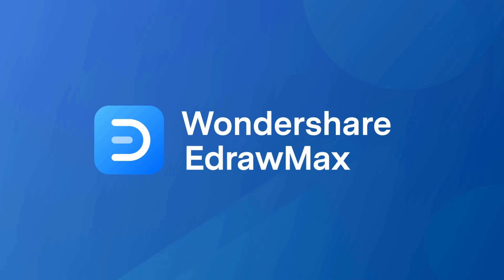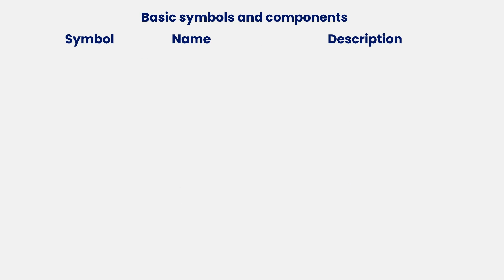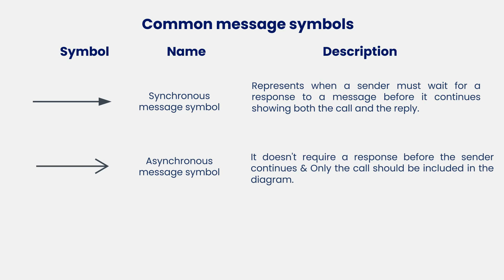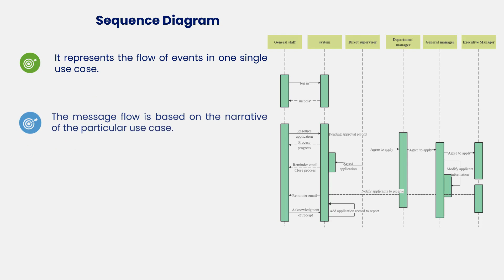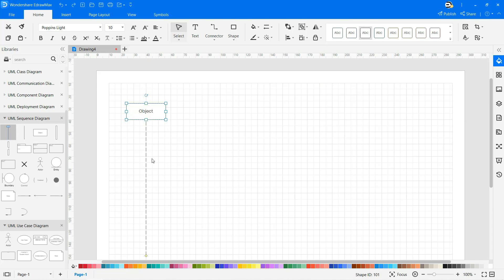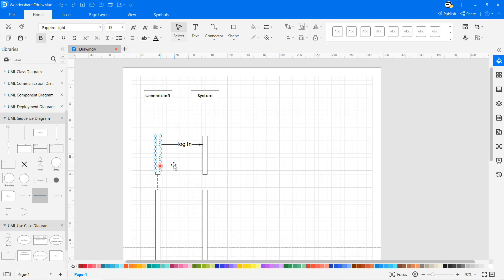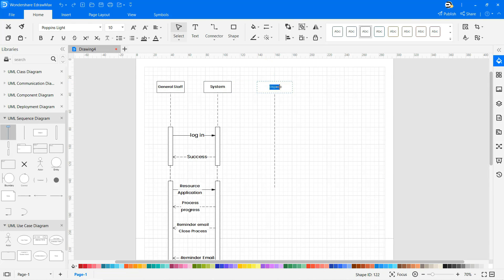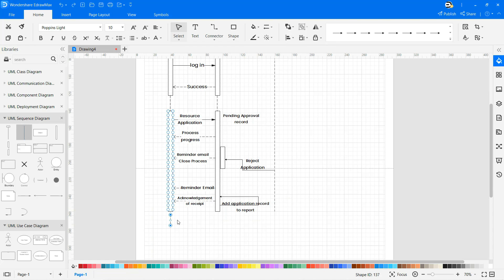UML Sequence Diagram Tutorial | Easy to Understand with Examples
In this video, you will learn how to create UML sequence diagram faster with UML diagram software-EdrawMax.

🚀 How to Participate:
With every video release, we'll be selecting 5 winners every two weeks to receive a monthly license for either EdrawMind or EdrawMax. To participate, simply comment on the video with your answer to the question posed at the end or any related to the discussed topic, and make sure to follow our account.

🏆 Grand Prize at 30,000 Followers:
But that's not all! When we reach 30,000 followers, 10 lucky winners will receive an annual license valued up to $99! Share this fantastic news with your friends, and together, you all could be winners of Edraw licenses, unlocking a world of productivity through our powerful diagramming tools.

In this video, you will have a clear vision about what is sequence diagram and the notations in the sequence diagram. In this step-by-step tutorial, you will learn how to draw a sequence diagram easily and avoid the common mistake in the process.

Sequence diagrams are commonly used by developers to depict interactions between objects in a use case. Such diagrams typically illustrate how different parts of a system interact with each other, and in what order, to achieve an outcome.

Sequence diagrams are useful tools to find architectural, interface and logic problems early on in the design process. You can validate your architecture, interfaces, state machine and logic by seeing how the system architecture would handle different basic scenarios and special cases.

EdrawMax’s intuitive software allows you to create sequence diagrams.
Step 1: Launch EdrawMax
Step 2: In the white sidebar, click on Software Development. Then, click on the UML Modelling box that appears near the top of the screen.
Step 3: Choose a template, or click on the UML Modelling box with the “ + ” to open a new document.
Step 4: The sequence diagram-related symbols can be found to the left of the screen.
Step 5: Simply drag the components you need from the symbol library onto the blank document to start creating. Each element can be moved, resized, or customized to fit needs.

Timestamps
00:04 -What is a Sequence Diagram
00:20 - Sequence Diagram Notations
02:06 - How to draw a Sequence Diagram
07:51 - Common Mistakes in Sequence Diagram
8:19 - Examples of Sequence Diagram